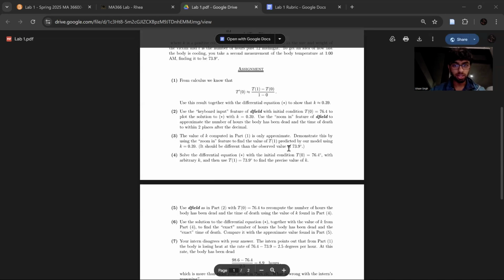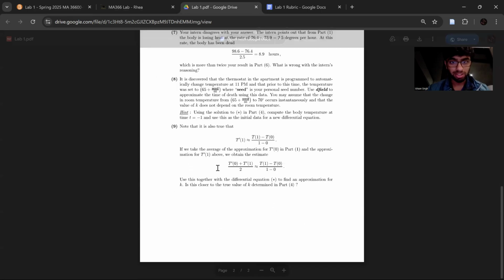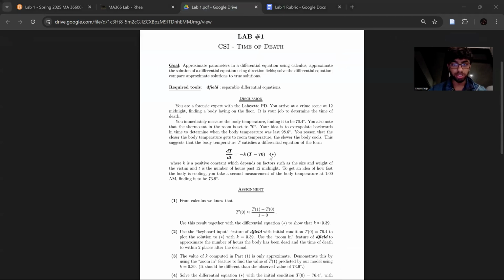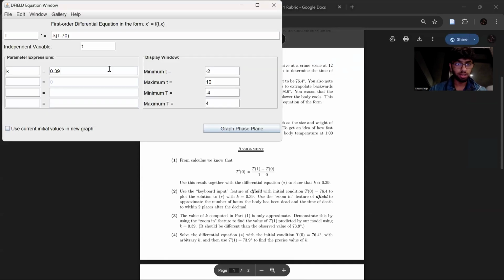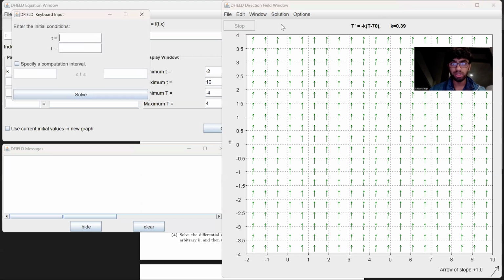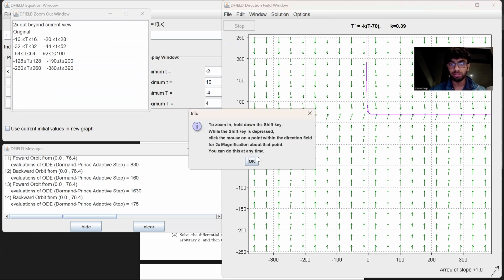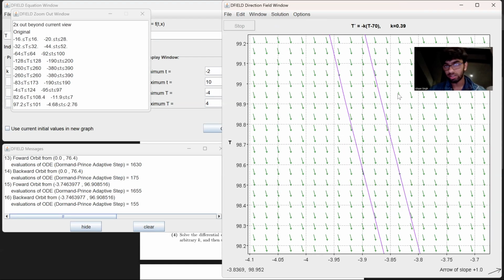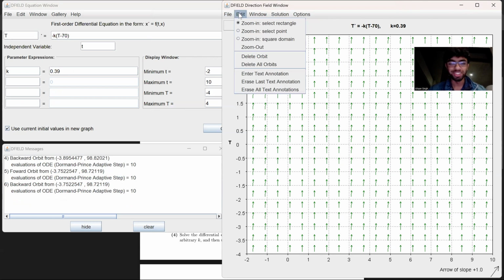Quick dfield Tutorial (MA 366)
Extra video for MA 366 lab 1 to help explain how to use dfield.